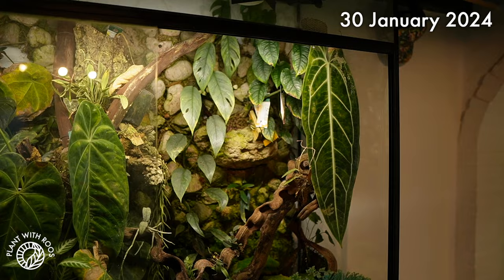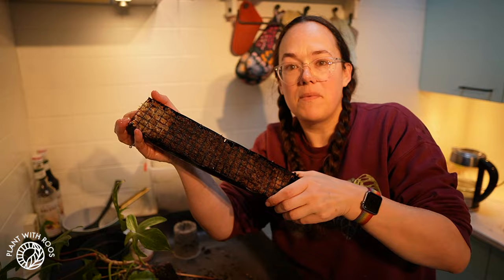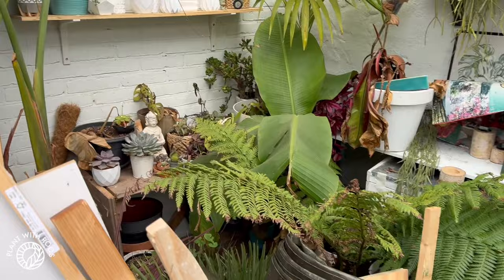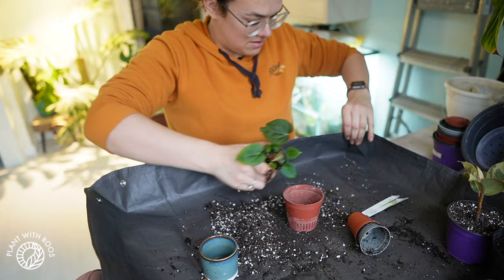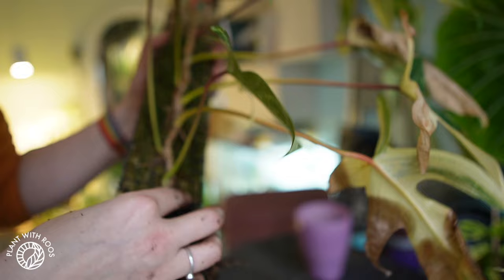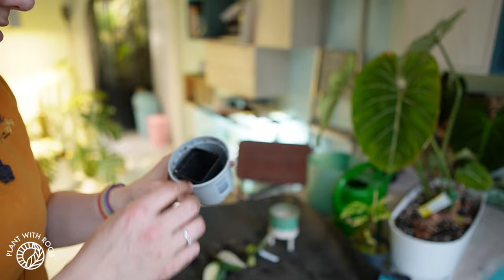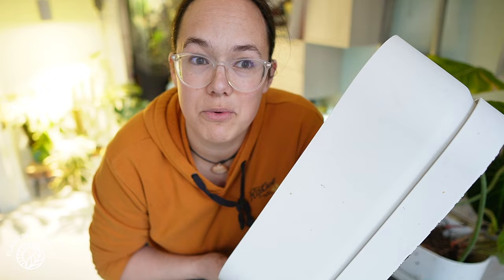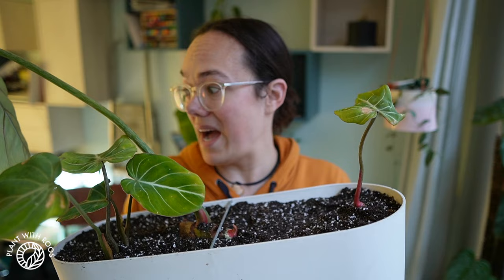First big PLANT CARE after the Renovation: Repot with me | Plant with Roos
I finally got my hands dirty again and repotted some big plants that really really needed it. It's a long video, I hope you like it!